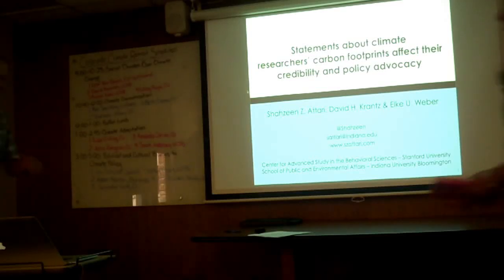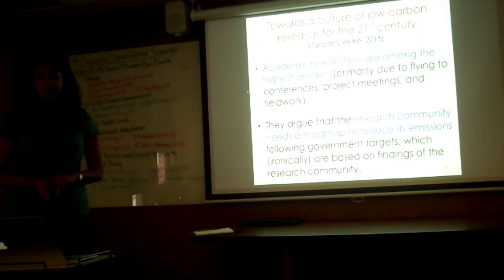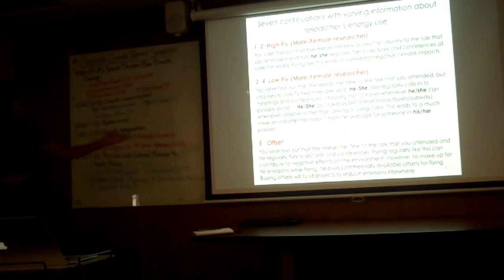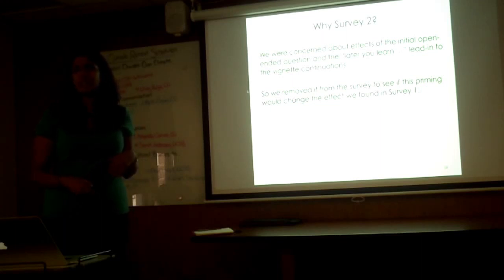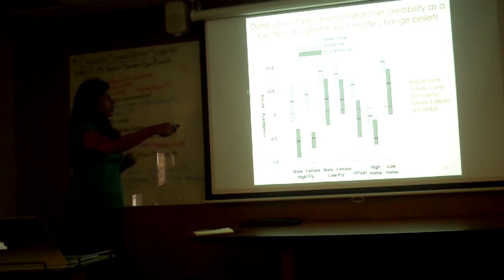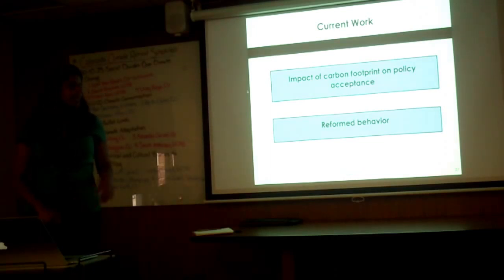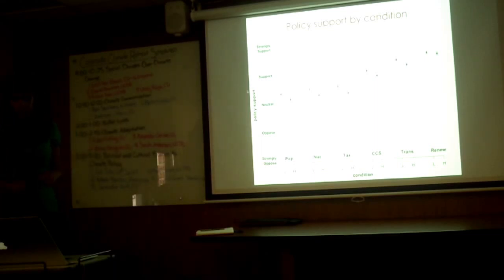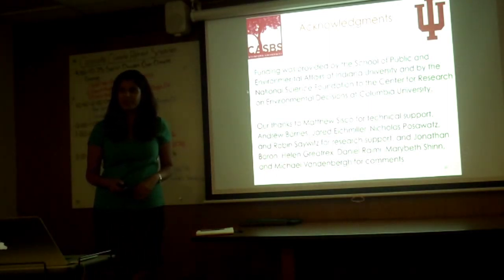Shahzeen Attari, Indiana University, School of Public and Environmental Affairs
Statements About Climate Researcher’s Carbon Footprints Affects Their Credibility And Policy Advocacy. Colorado Climate Retreat 2017.